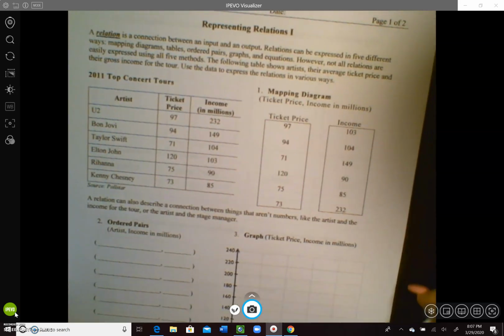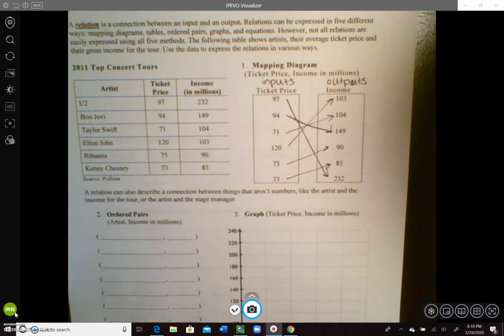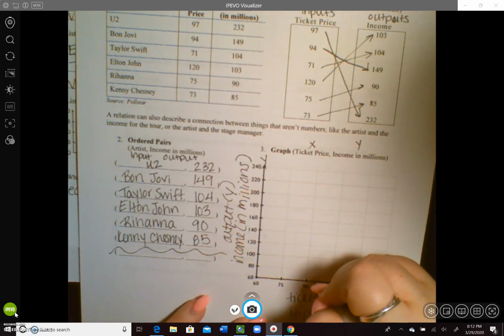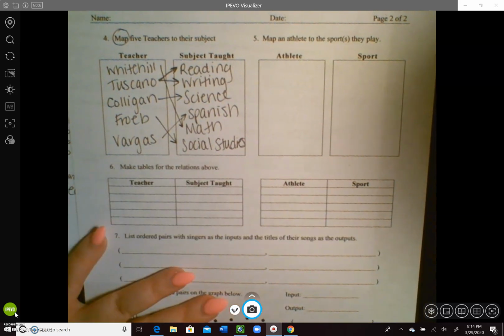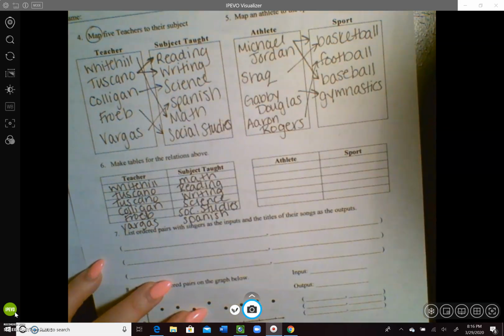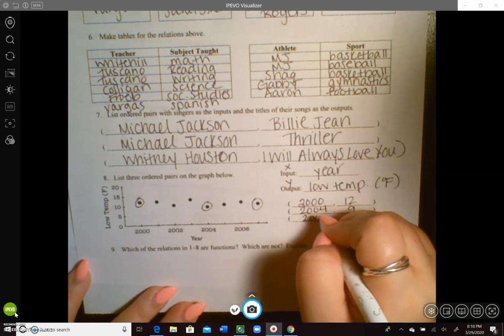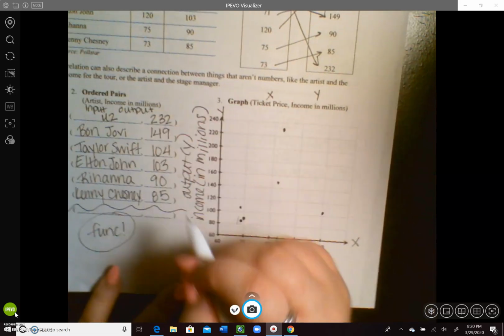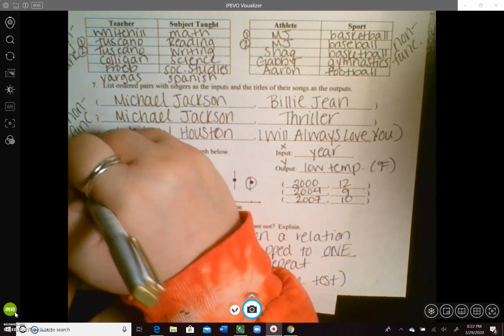Periods 4/6-Week of 3/30-Representing Relations